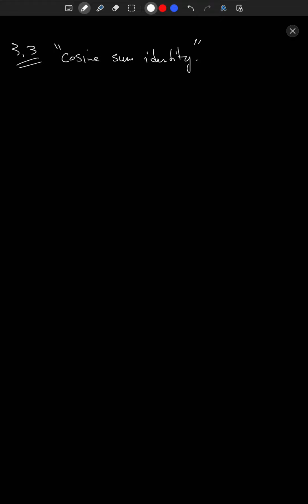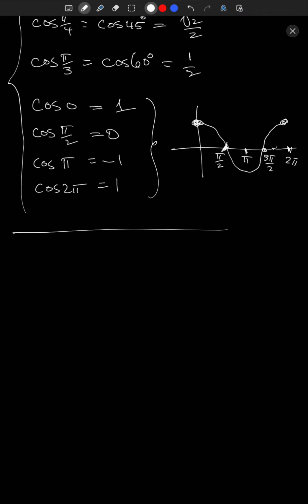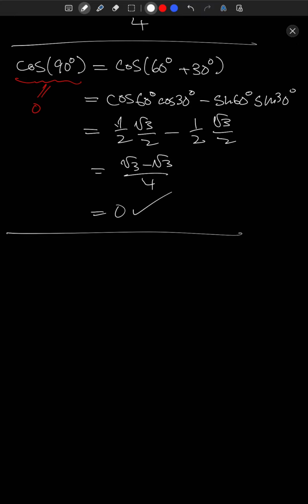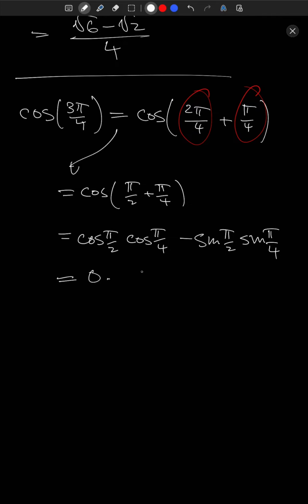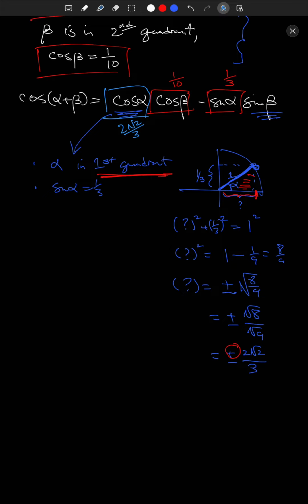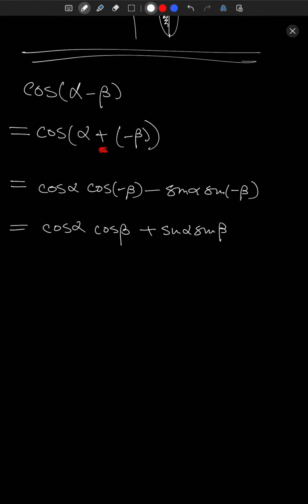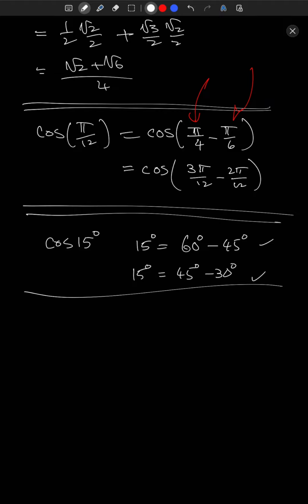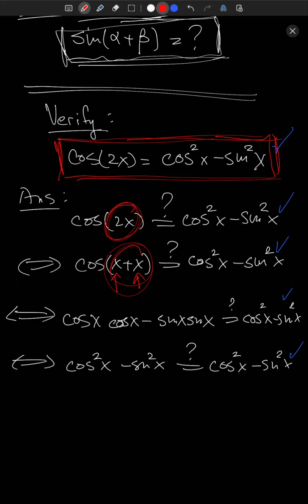Trigonometry Lecture: Week 6; 3.3 (Cosine of a Sum)